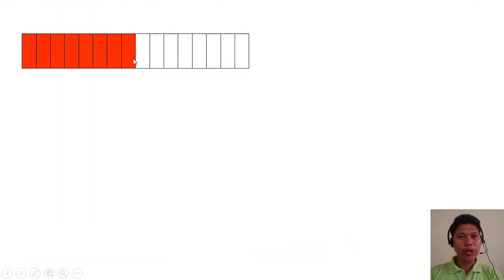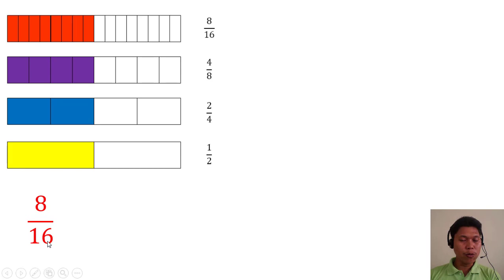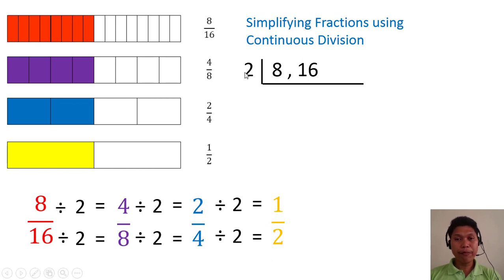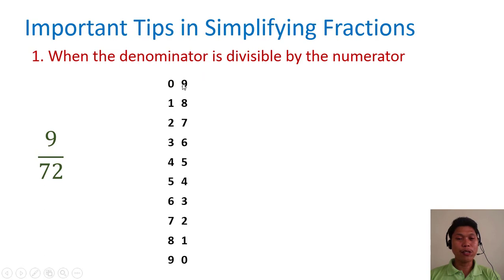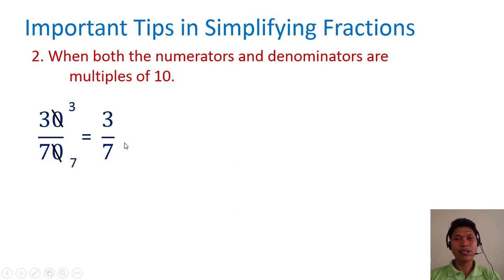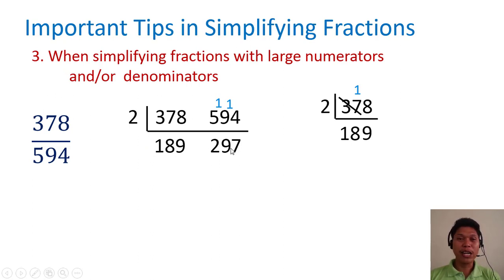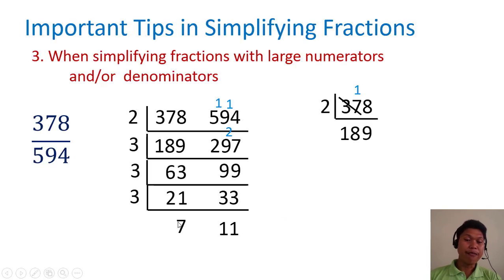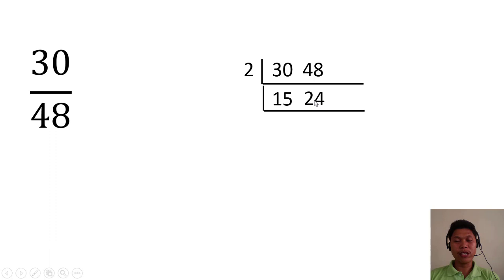How to Reduce Fractions to Lowest Terms? Simplifying Fractions